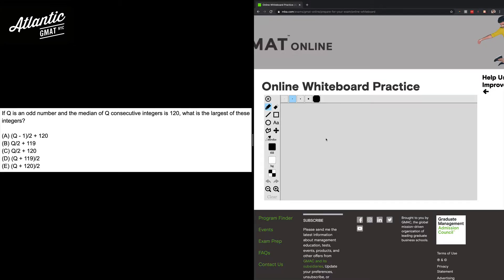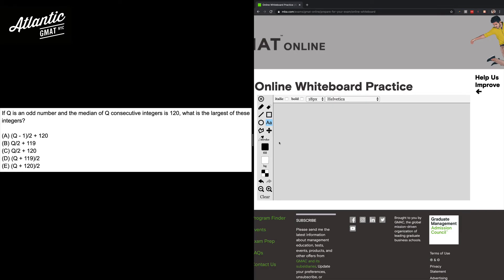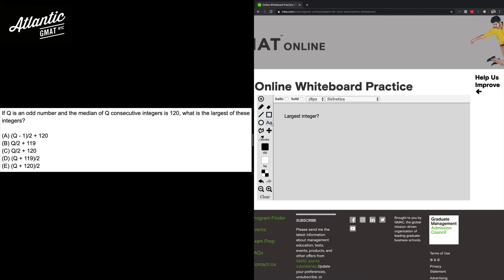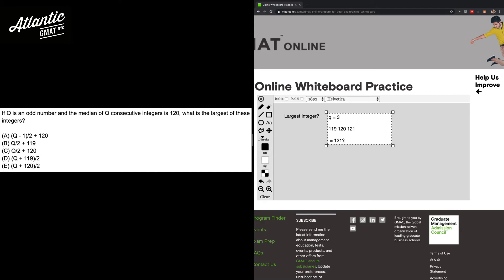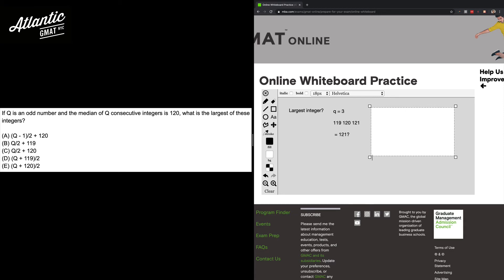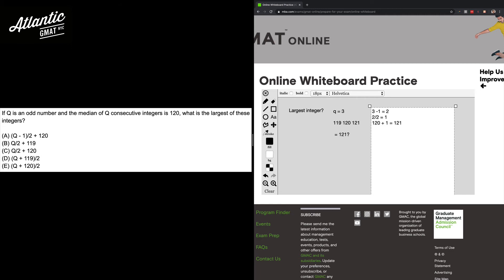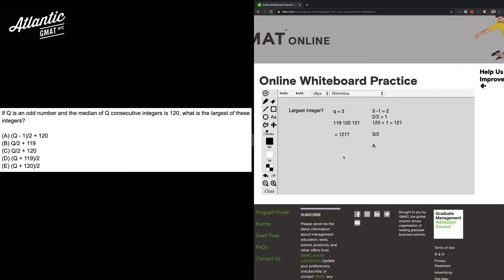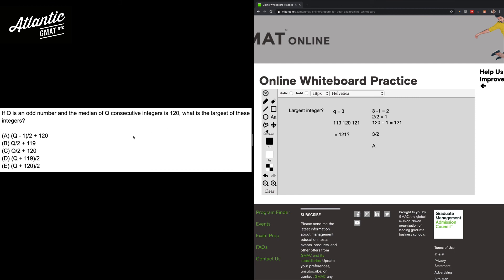If Q is an odd number and the median of Q consecutive integers is 120 | GMAT Explanation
In depth GMAT explanation which accompanies this comprehensive article which has high level strategies and additional practice

For this solution we used the GMAT Online Whiteboard to help give you a sense for how it works. We've got an in depth GMAT Whiteboard post here with suggestions on what tools to use for what content

Here is the question:

If Q is an odd number and the median of Q consecutive integers is 120, what is the largest of these integers?

A) (Q - 1)/2 + 120
(B) Q/2 + 119
(D) (Q + 119)/2
(E) (Q + 120)/2